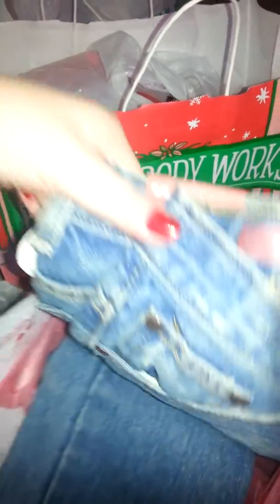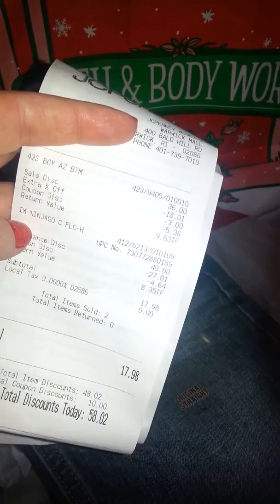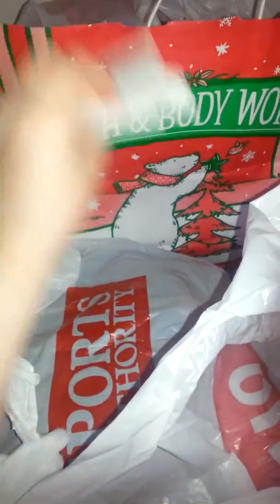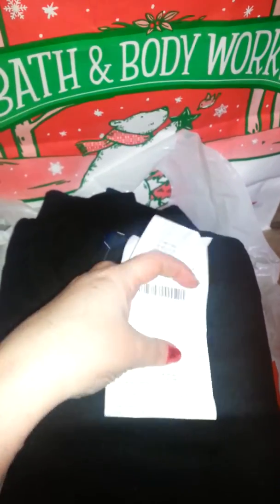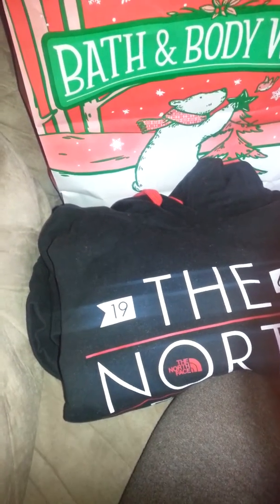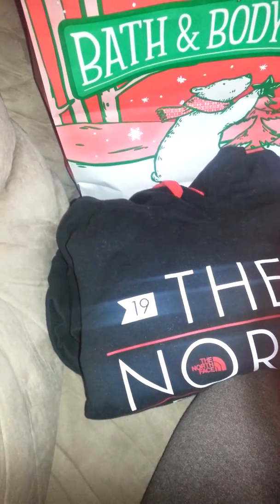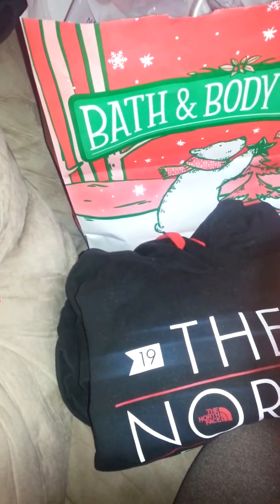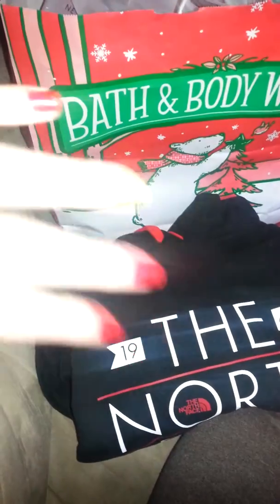Sports Authority,Old NavyandJcp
Another small mall haul. MERRY CHRISTMAS EVERYONE